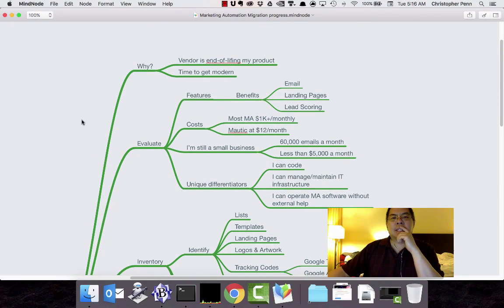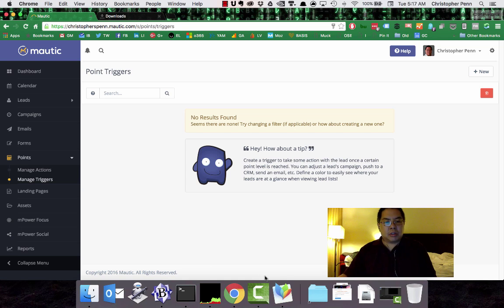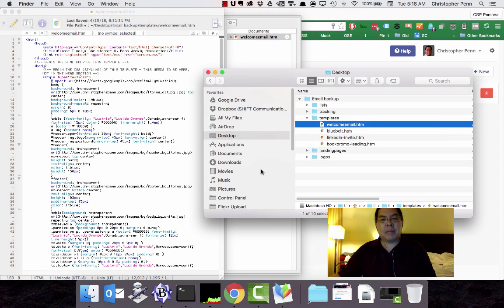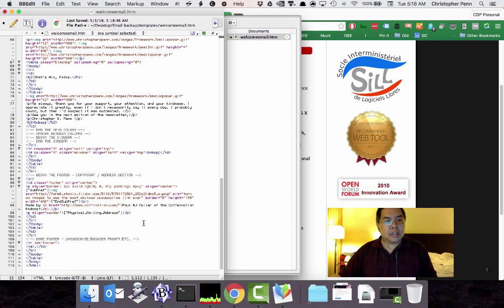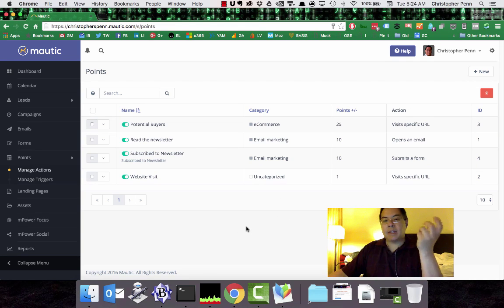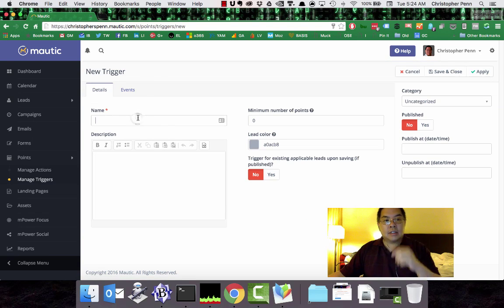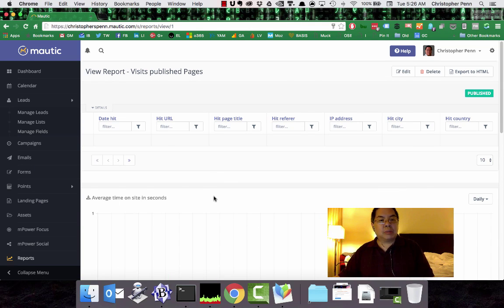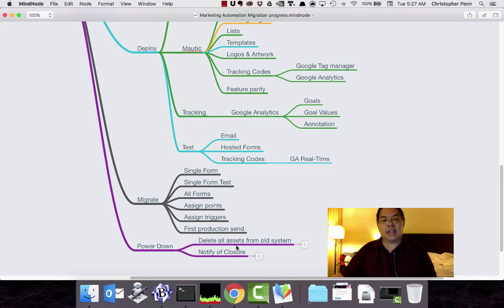Marketing Automation Migration Part 6